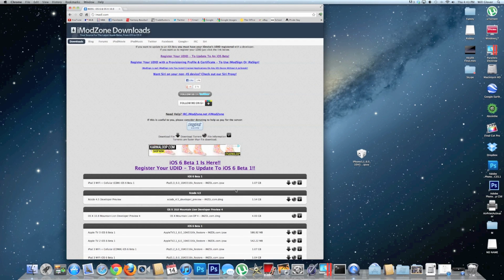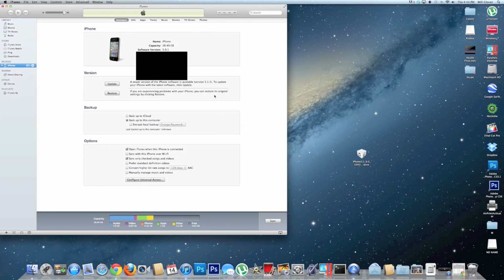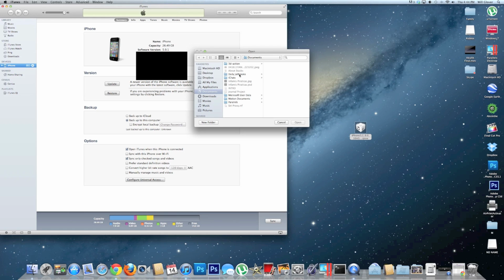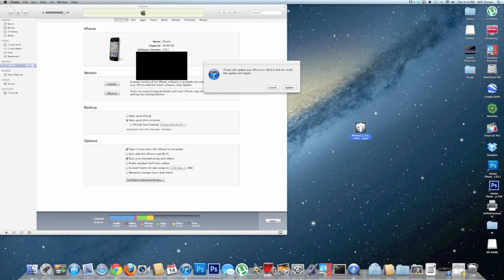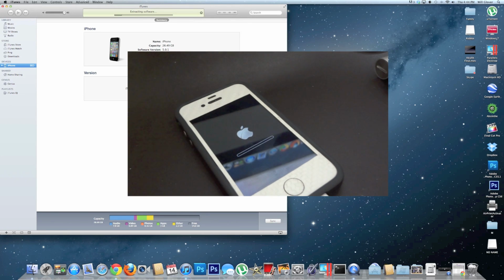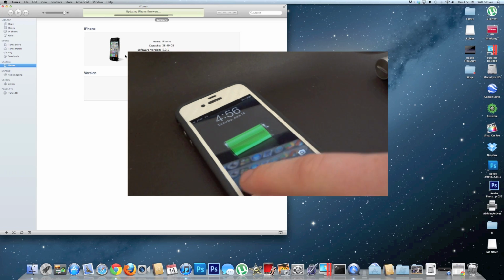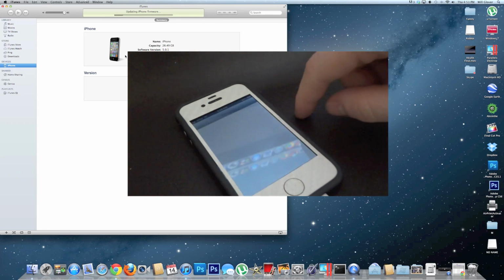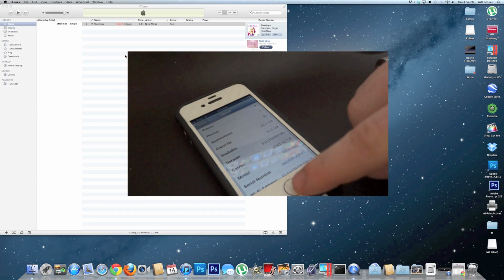How to: Upgrade iOS 6 (Without UDID Registered)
Hey Youtube,
Here is a video on how to update to iOS 6 Beta 1
without paying for a developer account or registering your UDID.
*IF ON A WINDOWS HOLD SHIFT&CLICK UPDATE
*IF ON MAC HOLD OPTION&CLICK UPDATE